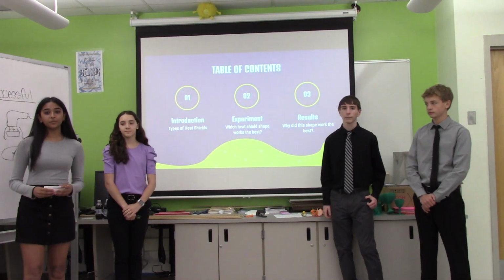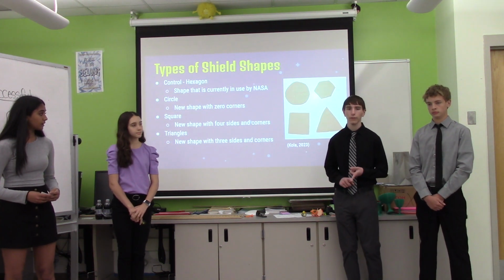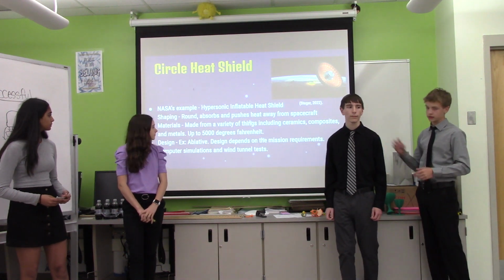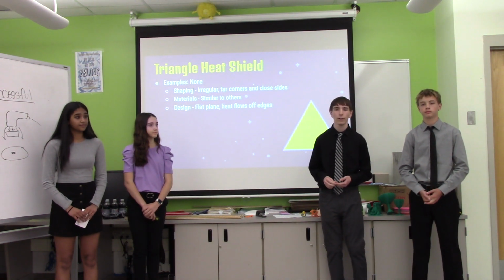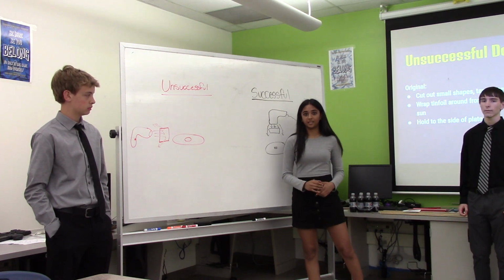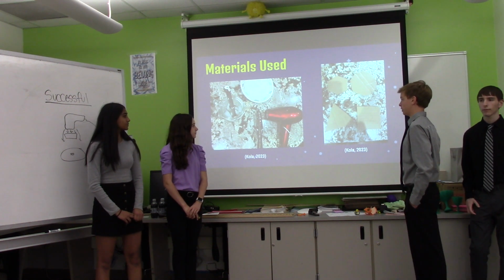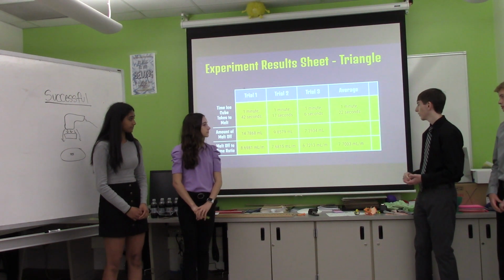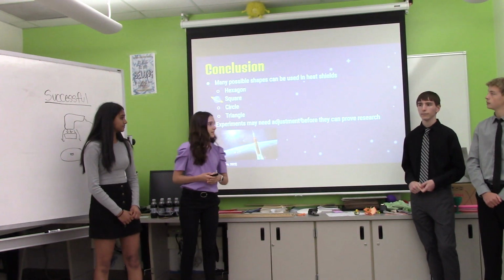Annie, Eric, Zach B, Aanika EDA